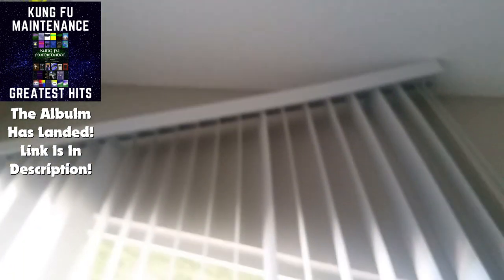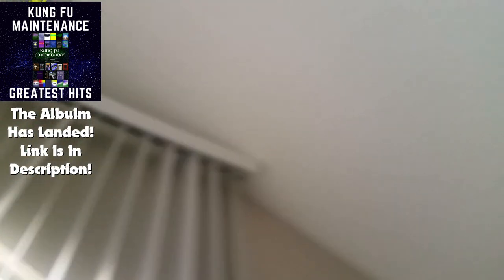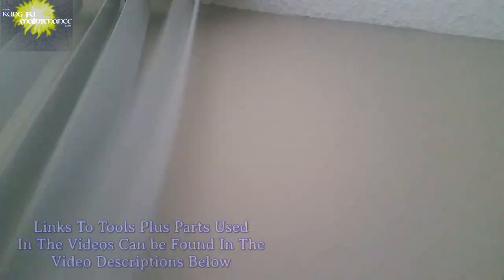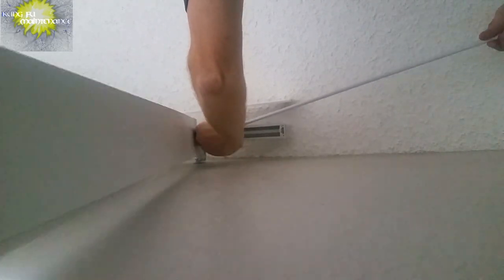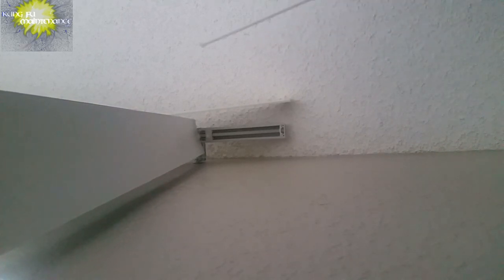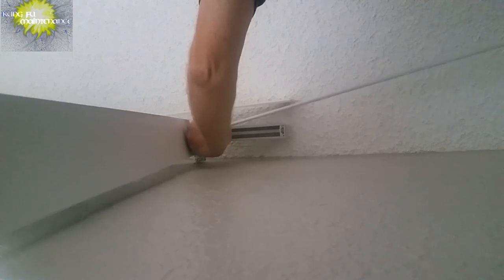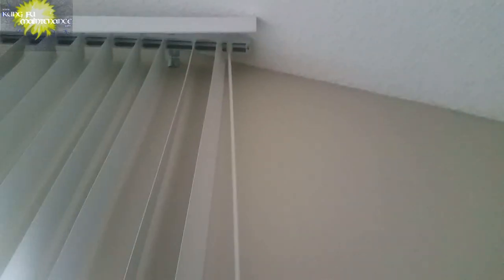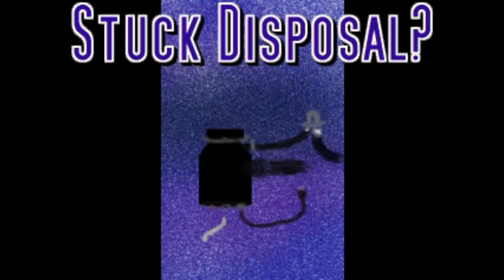Upper Vertical Blinds Hard To Reach Blind Wand How To Replace Short Wand With Long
Kung Fu Maintenance shows Upper Vertical Blinds Hard To Reach Blind Wand How To Replace Short Wand With Long
The Kung Fu Maintenace Greatest Hits album is here!

Comb Gear
Blind Stems
Vertical Blind Slat Repair Clips
Ivory Blind Slats
White Blind Slats